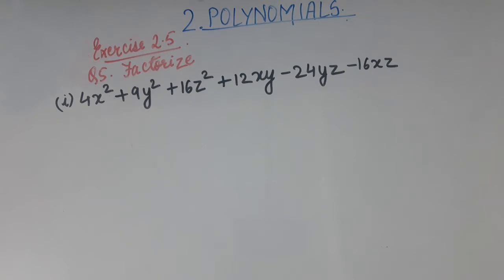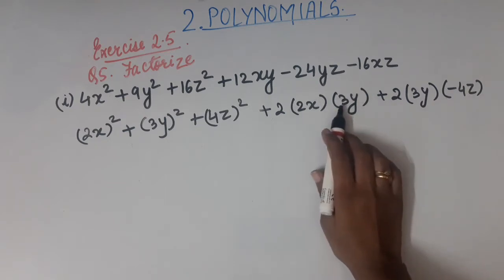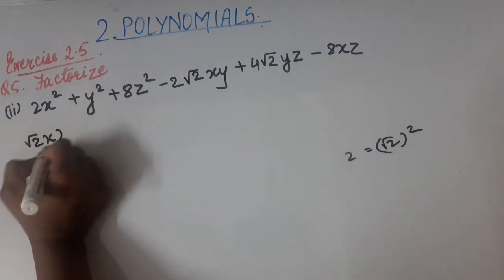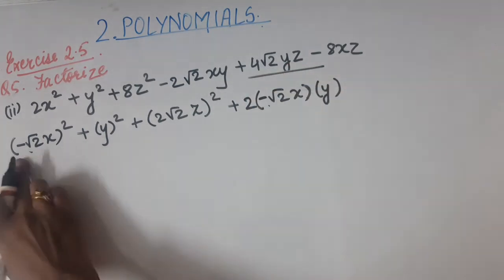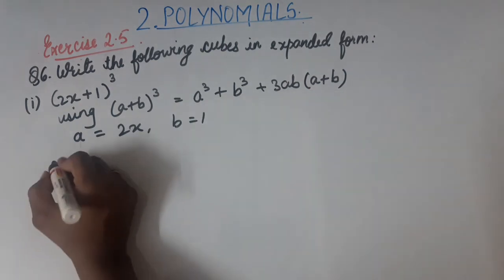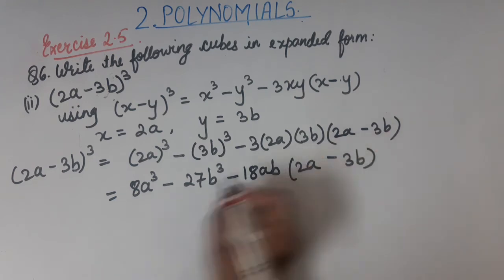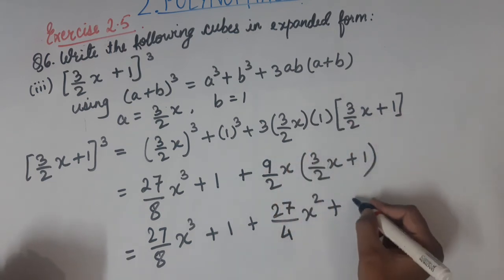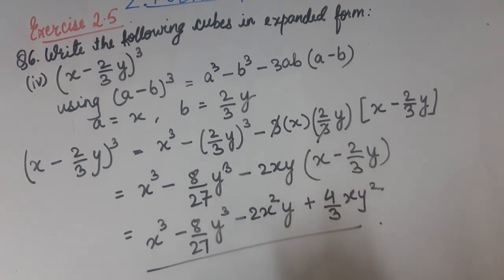2. Polynomials (Part-14) | IX MATHS | CBSE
Exercise 2.5
Algebraic identities